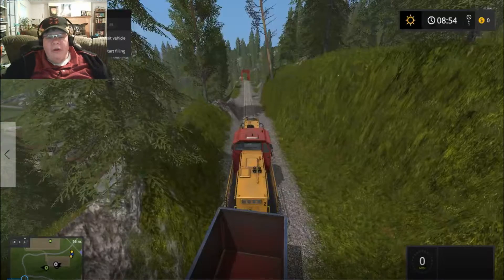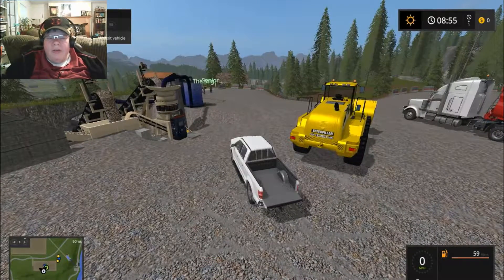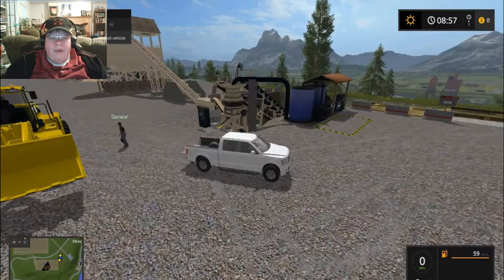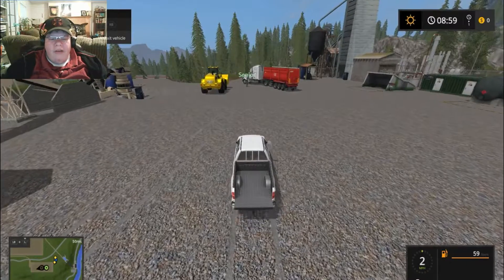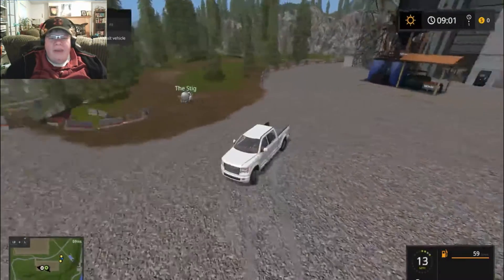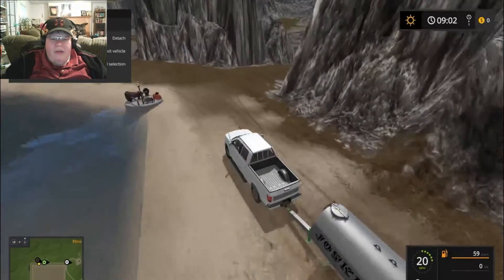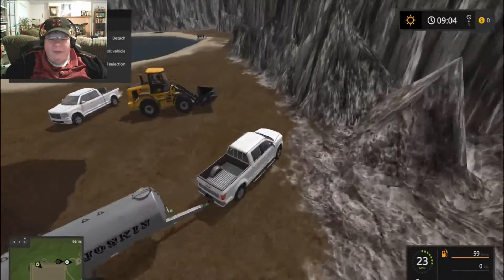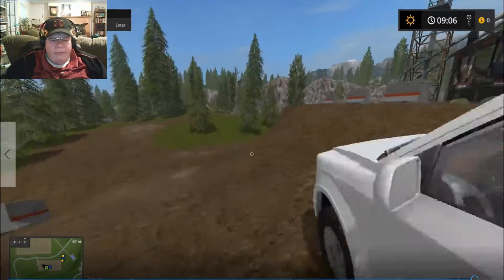Farmin with Senior Episode 13: Minecraft in Farming Simulator? Ep: 2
Welcome to Farming with Senior Episode 13, or Episode 2 of Minecraft in Farming Simulator 17 !! Today we were able to figure out how to dig and make money with digging !!